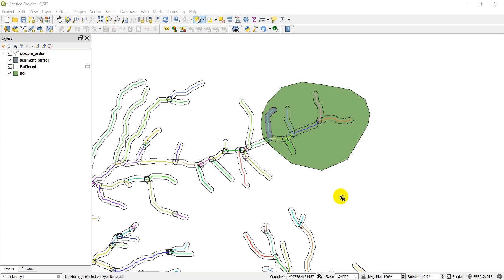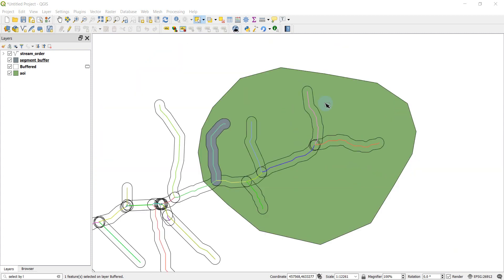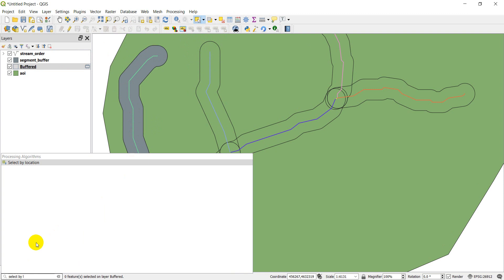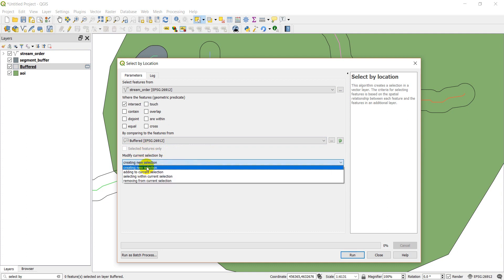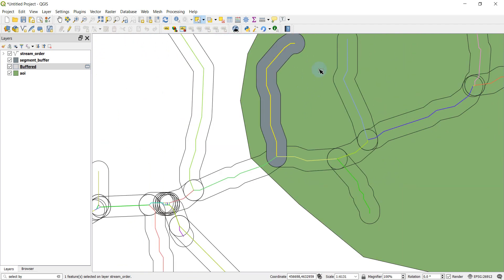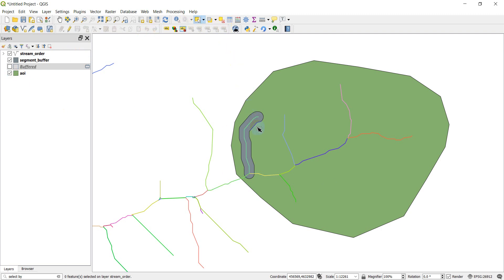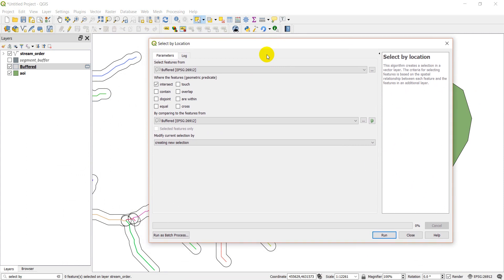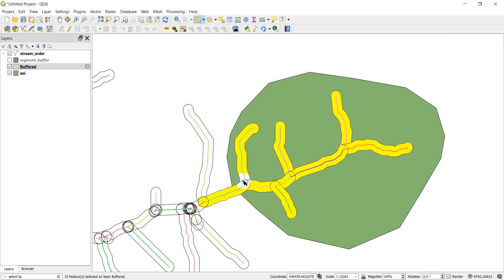QGIS Select by Location (Version 3.x)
Select features from a layer based on their spatial relationship with features in another layer. This QGIS tutorial will walk you through how to use the powerful Select by Location tool to perform geospatial analysis in QGIS.